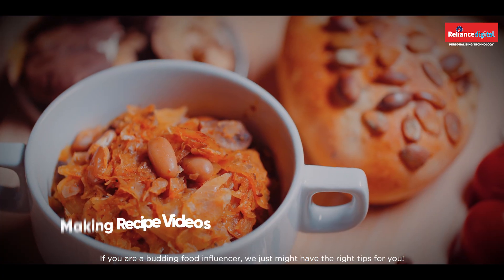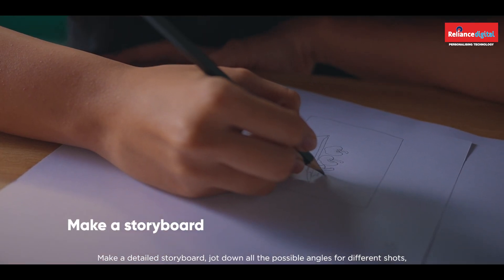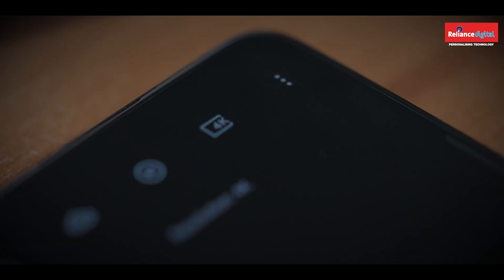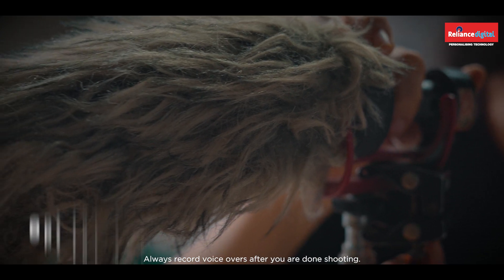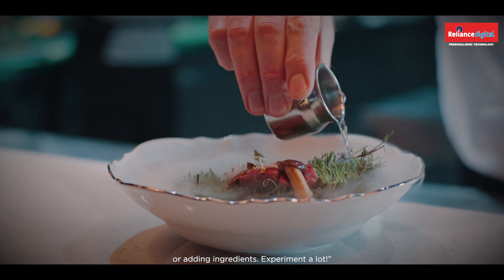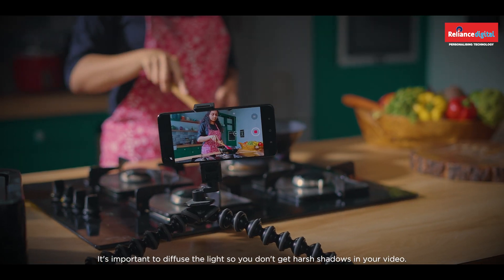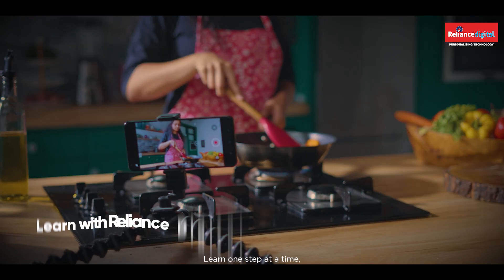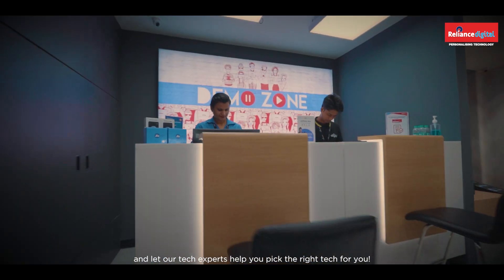Reliance Digital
With the right guidance & tech, you can shoot recipe videos like a food influencer too! Here are some tips from Reliance Digital to help you record your favourite recipes like a pro! Keep watching this space to become more tech-savvy, make the best of all online tools available and LearnWithRelianceDigital. Shop for MyKindOfTech at great prices from your nearest store